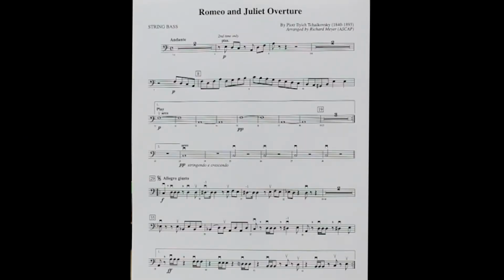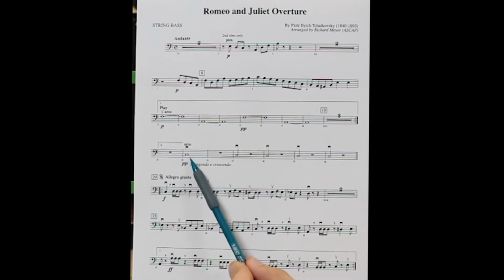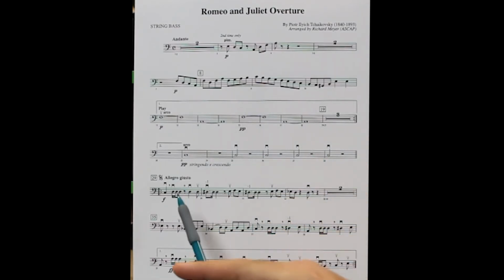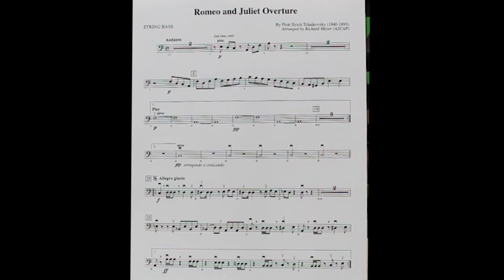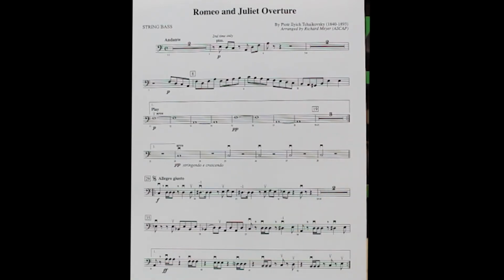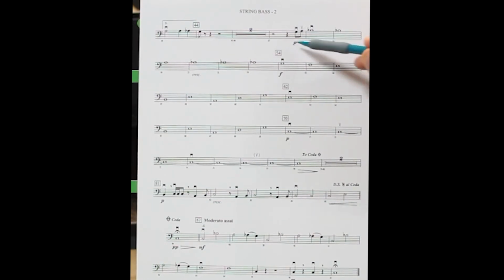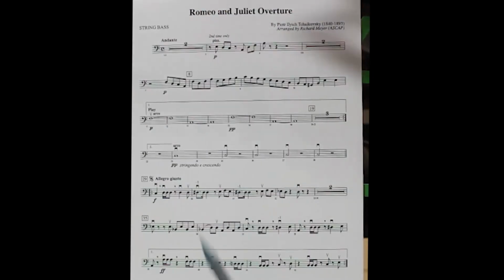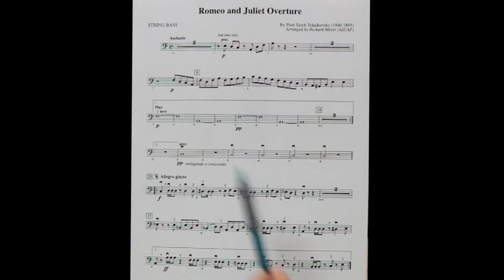Romeo and Juliet Overture - String Bass